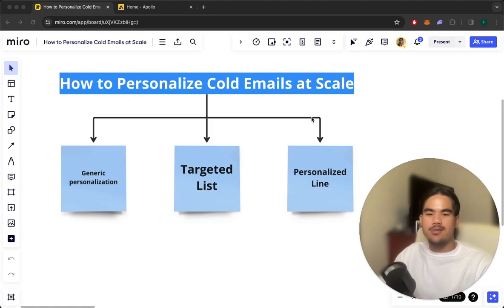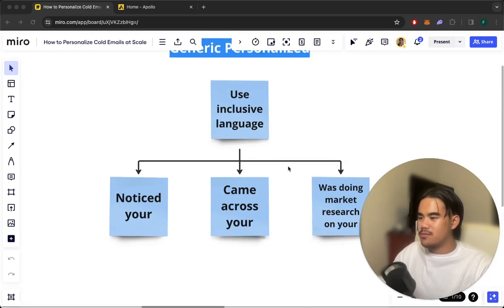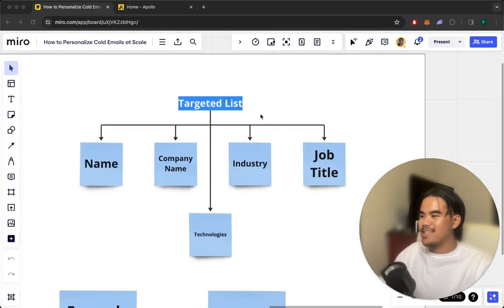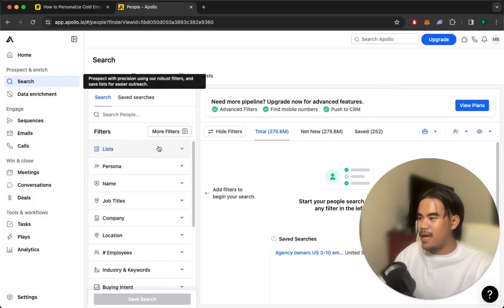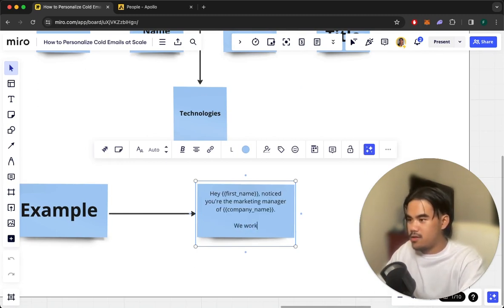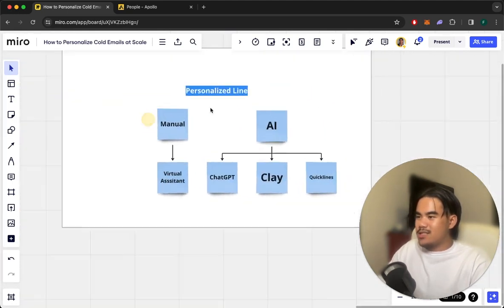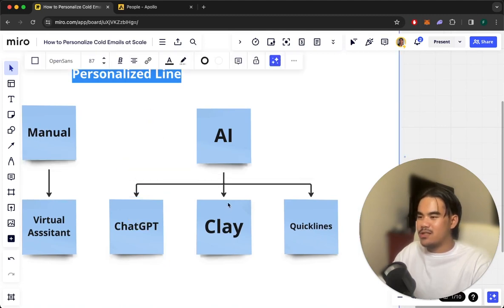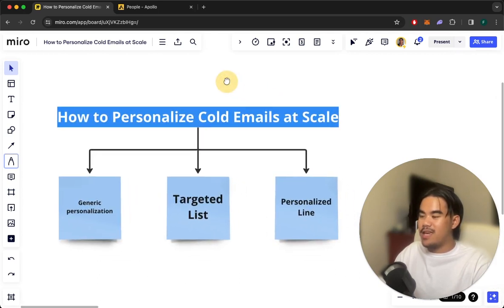How to Personalize Cold Emails at Scale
I will write you a free custom cold email setup guide + 7 scripts

Elevate your cold email game with Matteo from Concord Leads as he reveals how to infuse personalization into your cold emails, even when reaching out on a grand scale. Uncover three pivotal strategies for making every recipient feel uniquely addressed, ensuring your messages stand out in a crowded inbox.

Generic Personalization: Discover how to craft messages that seem tailor-made using inclusive language. Phrases like "noticed your" or "came across your" initiate a connection, suggesting you've taken the time to research their specific needs or challenges, whether it’s their email marketing flow or landing page setup.

Targeted Lists: Learn the art of segmentation by creating highly focused lists. By mentioning specific details like the recipient's first name, company name, or industry, your emails resonate more deeply, indicating a clear understanding of their business landscape. Dive into Apollo.io’s functionalities to segment by industry, job title, and location for ultra-personalized messaging.

Personalized Lines: Matteo walks you through crafting that crucial first line, which can be the difference between a new client and a missed opportunity. Whether you choose the manual route, delegating to a virtual assistant for that genuine touch, or leverage AI for efficiency, discover tools and strategies for personalized lines that genuinely engage.

This video is packed with actionable advice, from utilizing AI and lead scraping tools to strategic insights on balancing scale with personal touch. Whether you're aiming to enhance your cold emailing skills or refine your outreach strategies, Matteo's expertise will guide you towards achieving higher engagement and converting more sales calls by demonstrating genuine interest in your prospects.

Watch now to transform your approach to cold emailing and start forming meaningful connections with potential clients today!